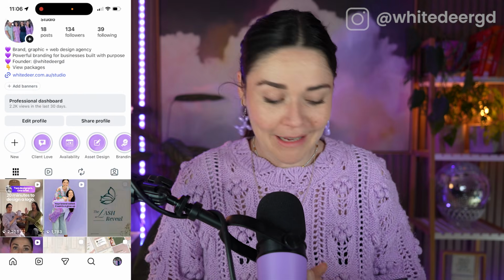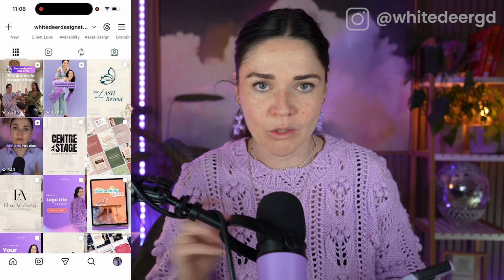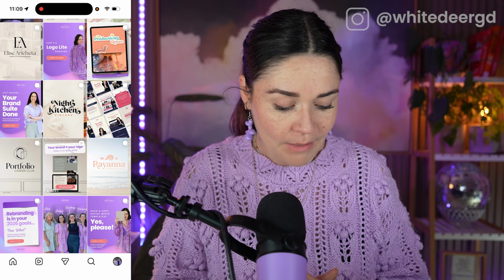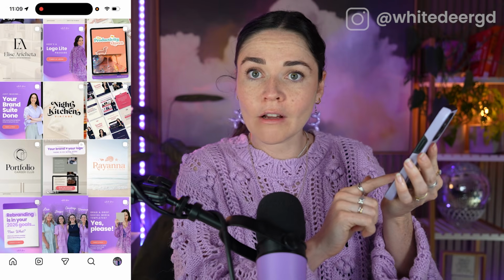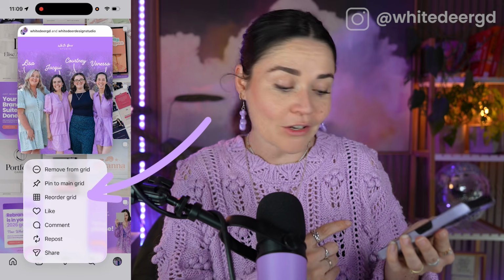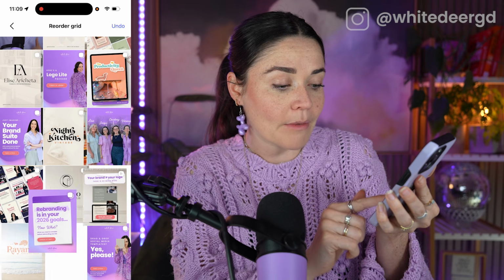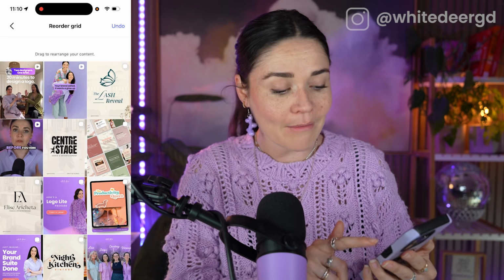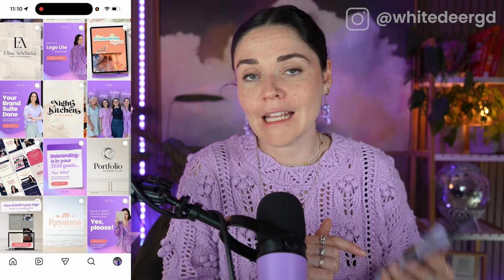Reorder Your Instagram Grid Easily! NEW feature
Instagram just rolled out the feature we've been asking for since basically forever... you can finally reorder your Instagram grid without deleting or reposting a single thing.

I walk through exactly how it works (step by step, on your phone) and why this is genuinely useful, but also why you shouldn't let it turn into another time-sink.

In this tutorial, we cover:
- How to find and use the new Instagram grid reorder feature
- Why this update is currently rolling out (and what to do if you don't have it yet)
- The real reason a "perfect" curated grid isn't actually the goal
- A step by step walkthrough of reordering posts on mobile
- Why time spent on posts that perform beats time spent on posts that just look nice

Timestamps
0:00 Intro: Reorder Instagram Grid
1:19 Not On All Accounts Yet
1:47 Demo On Agency Account
1:54 Don't Over-Curate Your Grid
2:32 How To Reorder Posts
2:59 Hold And Select Reorder Grid
3:27 Reordered Grid Result
4:11 Free Masterclass Invite

1. Online course 💻 I can teach you how to create your own epic brand and graphics (DIY style!) inside DIY Design My Biz You’ll get my framework and bite-sized practical lessons in everything from using Canva, creating a logo AND brand to tutorials, plus allll the graphics you’ll need as a small business. You also get 3 months of feedback and support from us!

2. High-touch coaching ✨ Done-WITH-you creative and design support for the scaling entrepreneur who’s ready to craft a high-demand brand, without the budget-busting cost of an in-house designer! The Co+Creation Design Club is a 6 month group program where me and my team will dive deep into your business and brand WITH you

3. Outsource your design 👩‍💻 My studio team can create your designs for you!